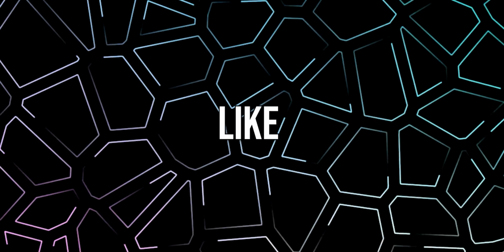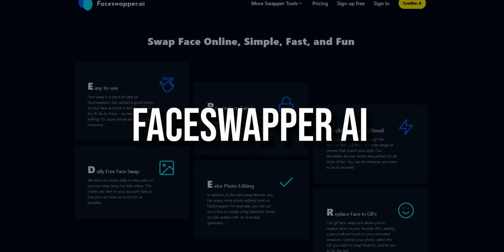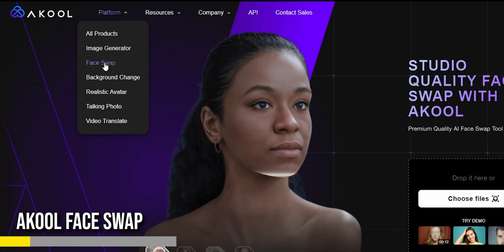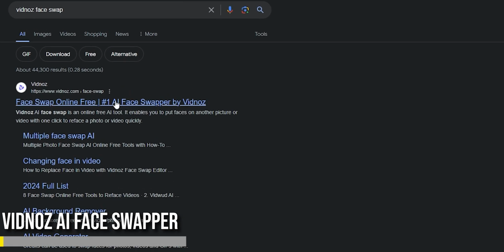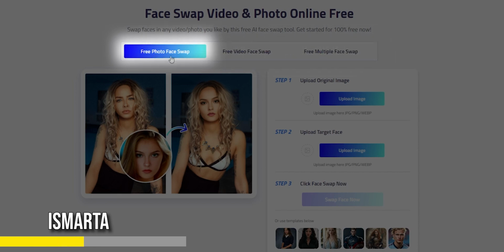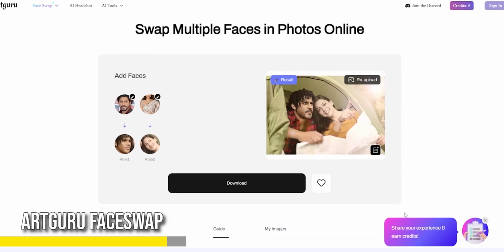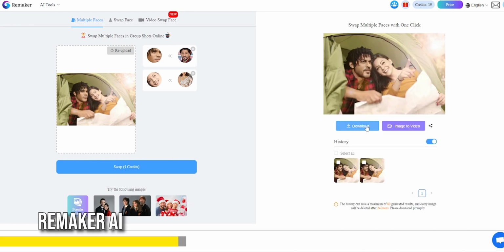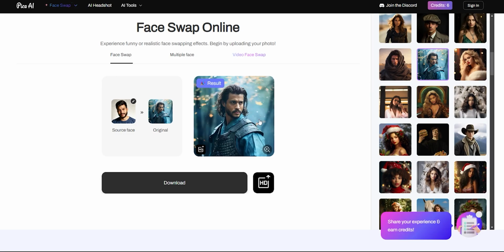8 Free FACE SWAP AI Tools You Won't Believe Exist | Crazy DeepFake AI Tools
Discover the magic of AI-powered face swapping with our latest TechWhoop video! Dive into the fun and explore how to transform your photos with celebrities, historical figures, or friends for some mind-blowing results.

Timestamps

0:00 Intro
0:22 Pica AI
1:04 FaceSwapper AI
1:51 Akool Face Swap
3:20 Vidnoz Face Swap
4:10 iSmartta
4:44 Artguru FaceSwap
5:33 Remaker AI
6:35 Replicate Face Swap
7:35 Outro

Resources

I hope this video was useful and you liked all the information I mentioned!. Make sure to leave a like on the video! ^_^

Cheers,
TechWhoop. 💃🏿